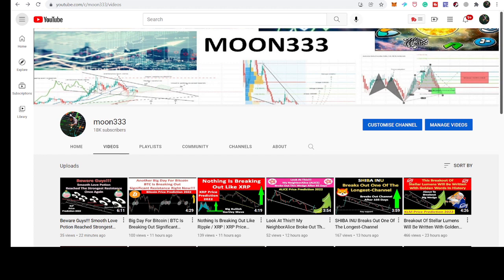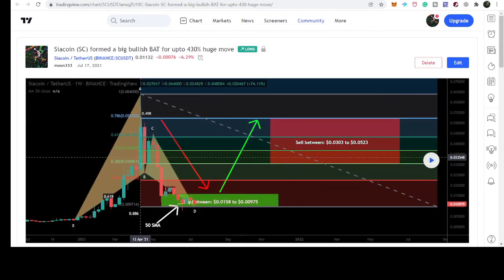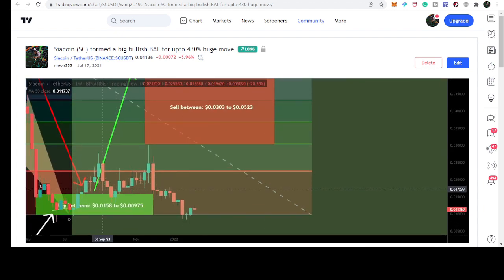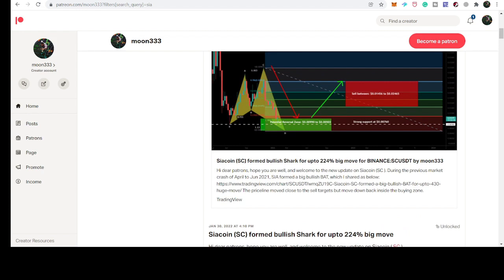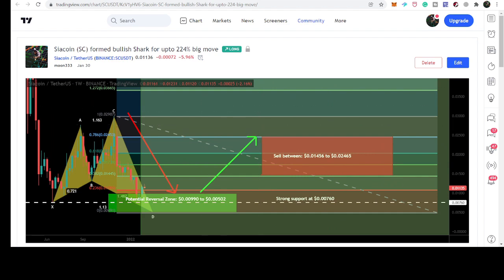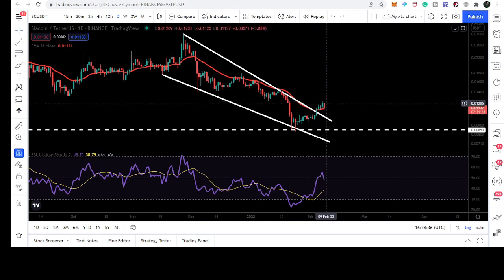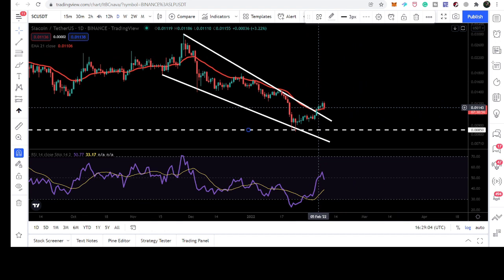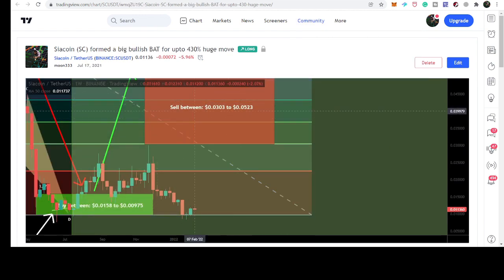This Bullish Reversal Pattern Is Another Life Changing Opportunity By Siacoin (SC)